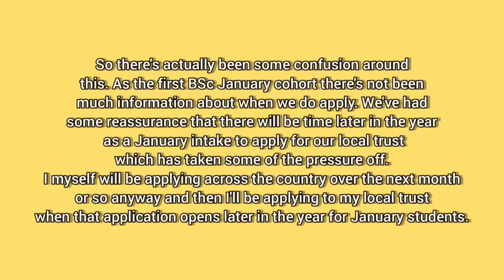APPLYING FOR MY C1 PROVISIONAL - THE BASIC INFORMATION YOU MIGHT NEED - PARAMEDIC SCIENCE.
Here is a quick introduction to applying for a C1, ask any questions below, I just didn't want to overload you with information!